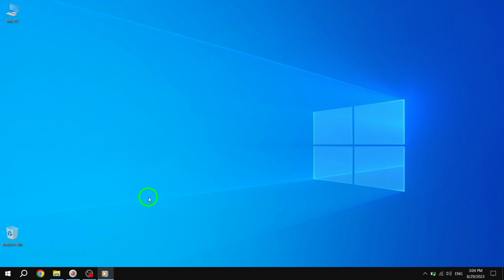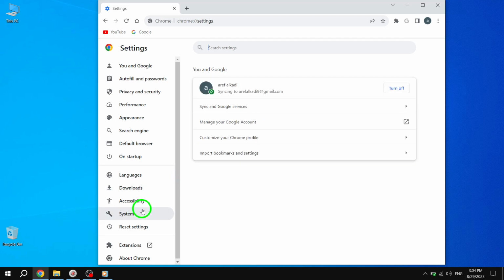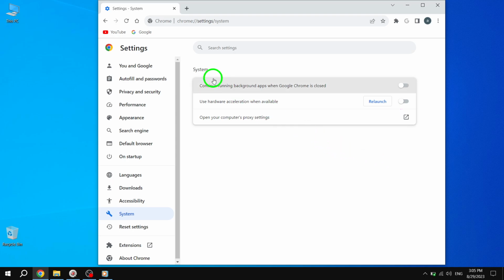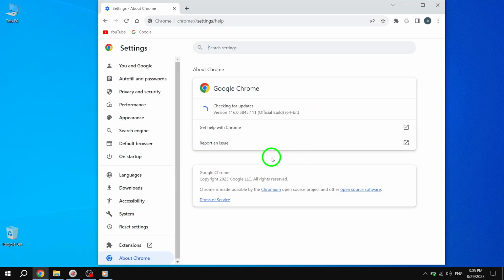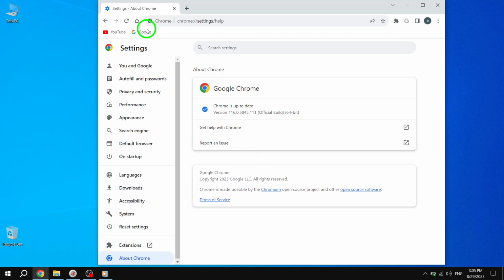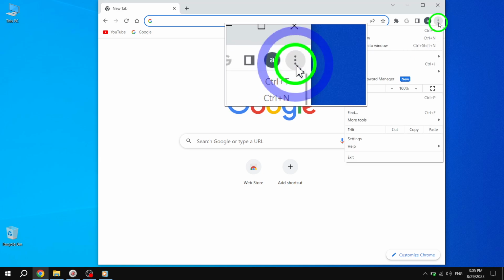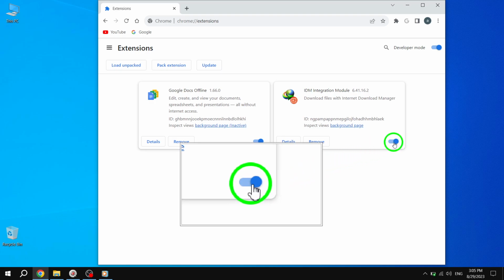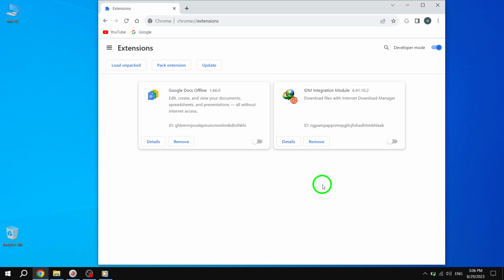How To Fix Google Chrome Lagging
In this video, we'll show you how to fix Google Chrome lagging with three simple steps:

Step 1: Disable hardware acceleration

1. Click on the three-dot icon in the top right corner of the browser.
2. Go to Settings.
3. Go to System.
4. Disable "Use hardware acceleration when available."

Step 2: Update Chrome Browser

1. Click on the three-dot icon in the top right corner of the browser.
2. Click on Help - About Google Chrome. Opening this page will initiate the update process.

Step 3: Turn off extensions

1. Click on the three vertical dots in the top-right corner and head over to More Tools - Extensions.
2. Turn off extensions by toggling off the switch.

By following these steps, you can easily fix Google Chrome lagging issues and enjoy a smoother browsing experience.